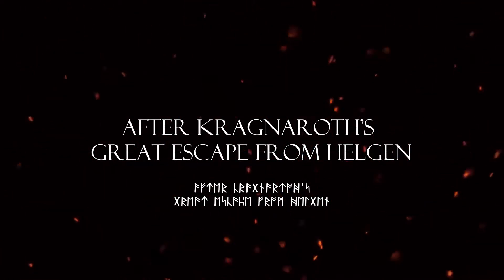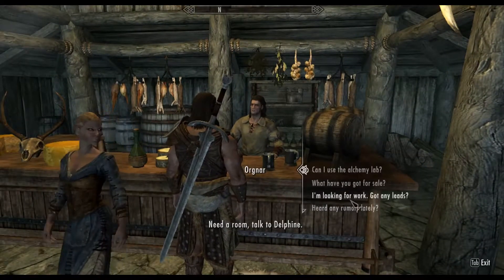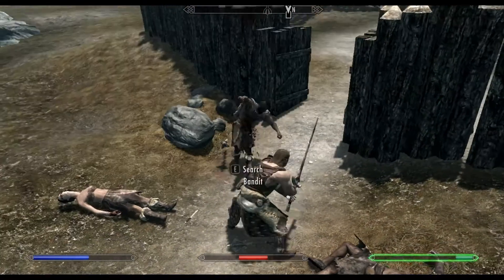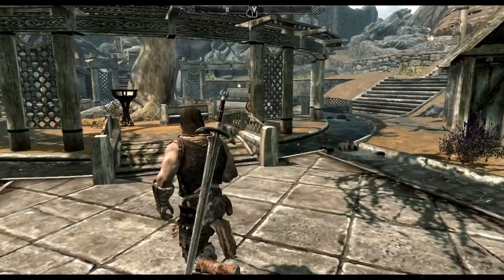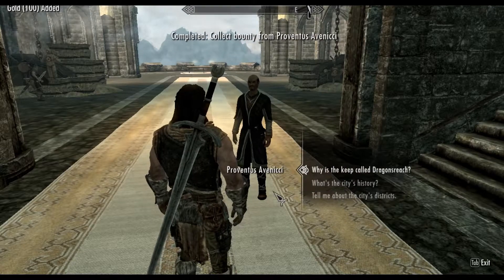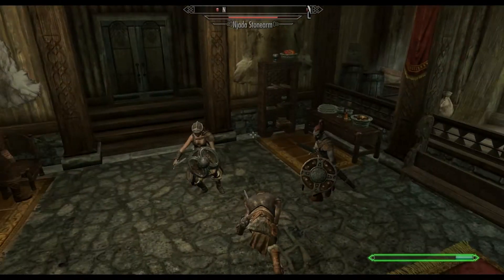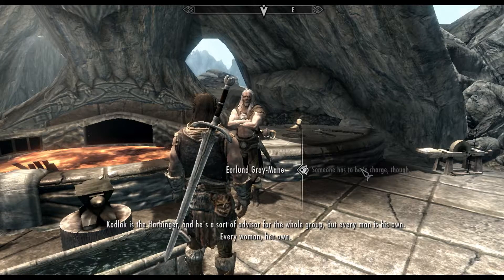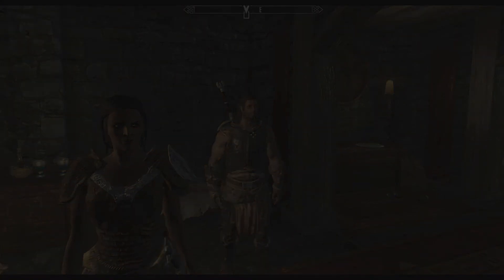Skyrim Playthrough Part - 2 | Bounty Hunting and The Companions.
We continue our playthrough of skyrim as we try our luck in bounty hunting for some good rewards. We also head over to the beautiful city of Whiterun where we meet Jarl Balgruuf, his housecarl Irileth and Proventus Avenicci.
Also to level up and earn gold at the same time we take the offer of joining the Companions.